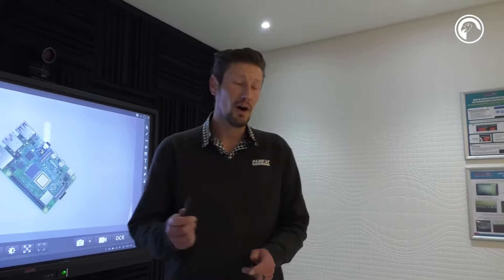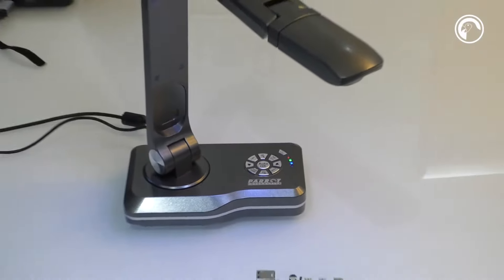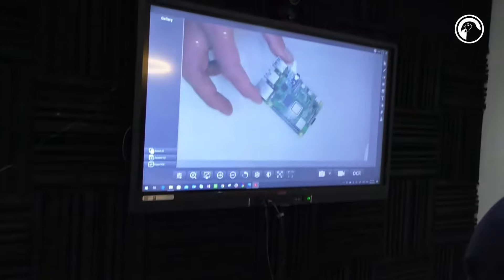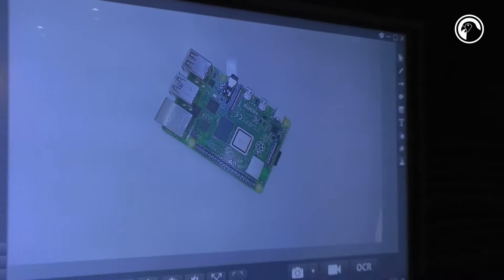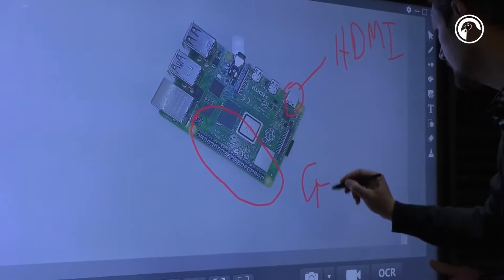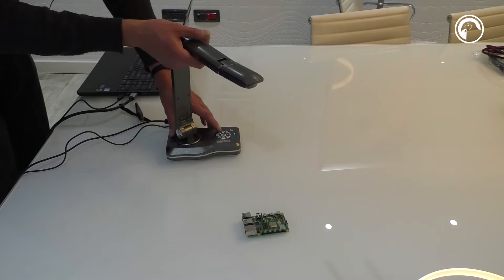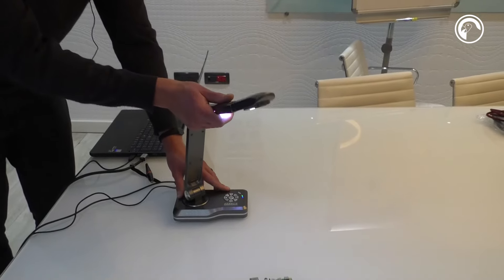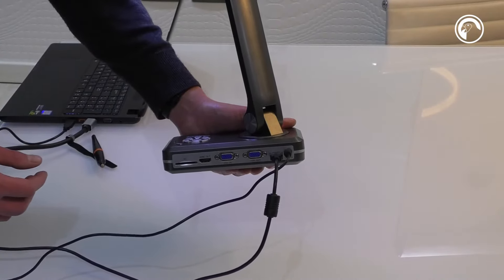Parrot Products (Pty) Ltd - Using the VZ0002 visualizer with an Interactive LED Touch Panel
In this video, we will show how you can use a VZ0002 visualizer camera with an Interactive LED Touch Panel which enables you to turn a physical object into a digital representation and allowing you to annotate over it and send it to pupils or work employees.